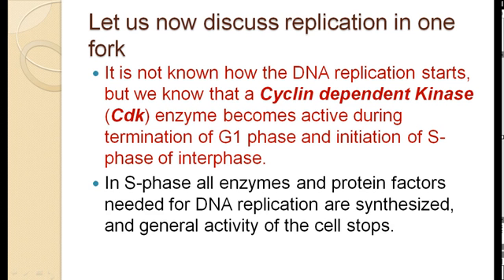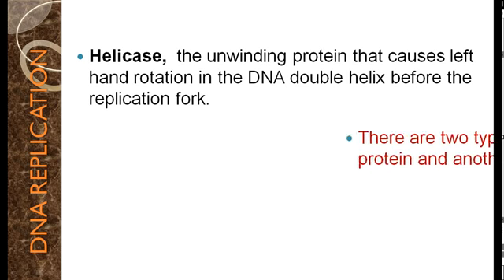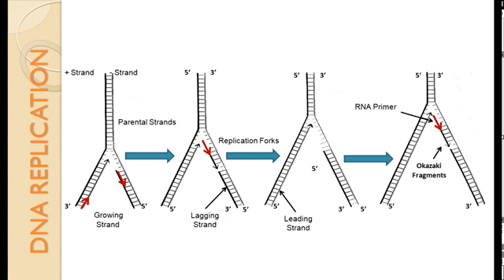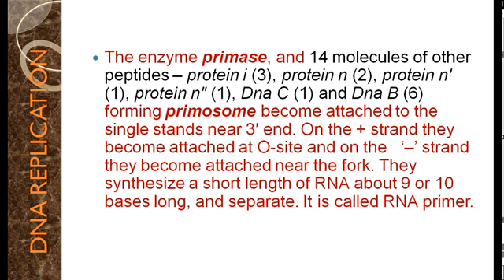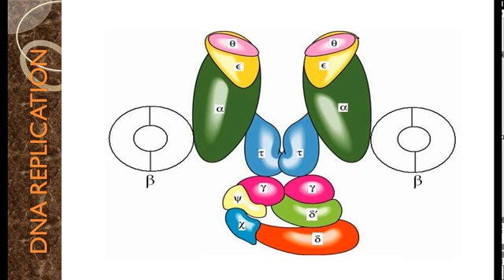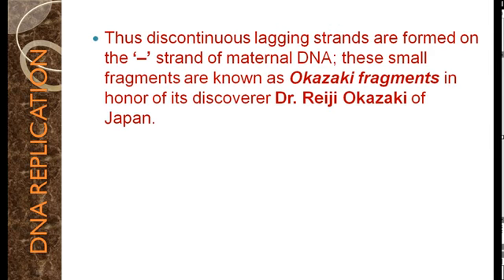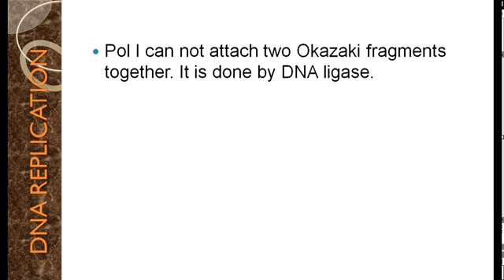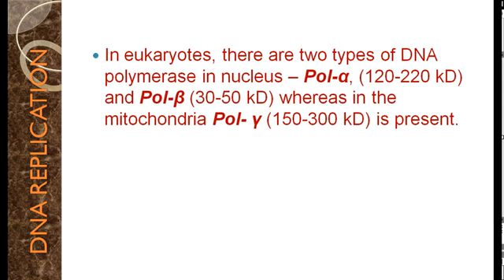DNA Replicatiin Part 2, English medium